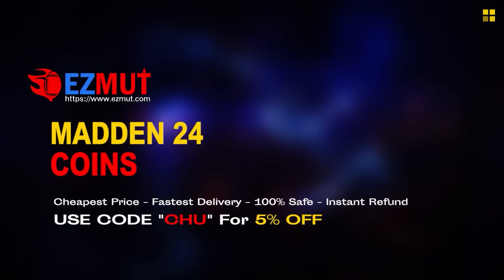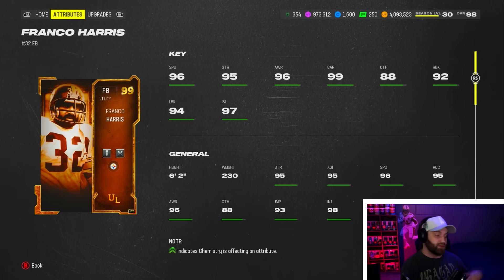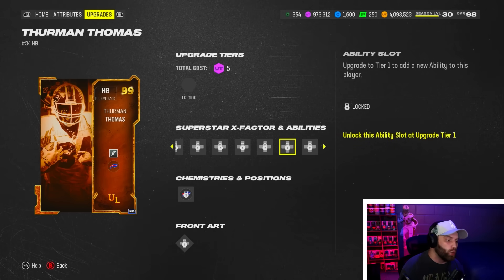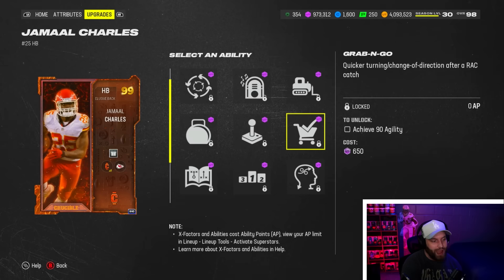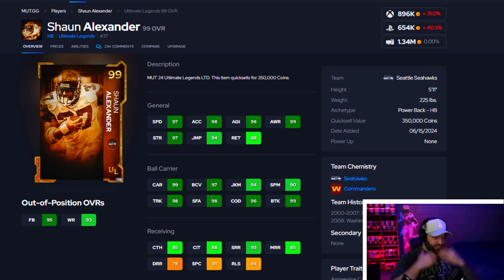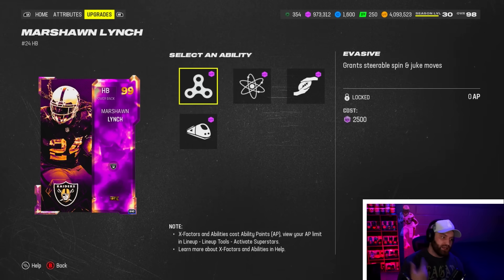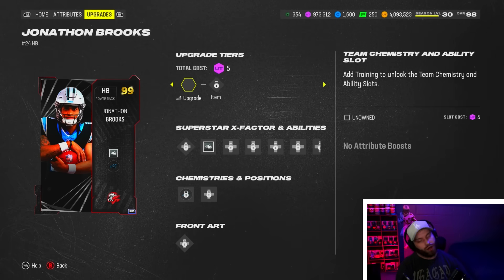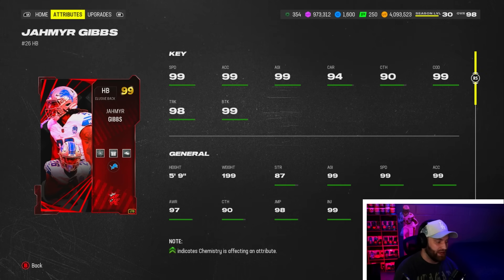The Top 10 Running Backs in Madden 24